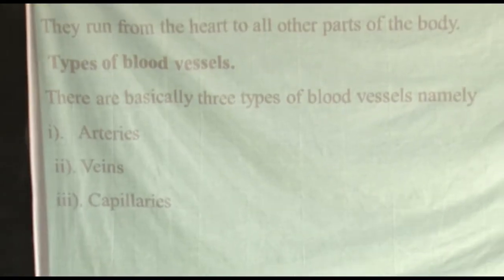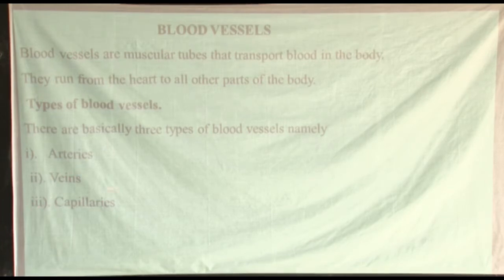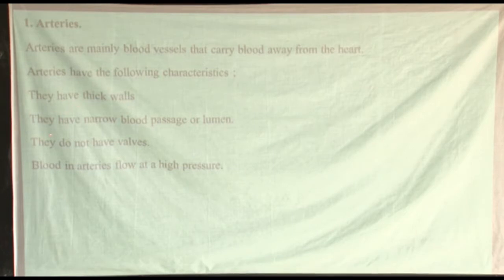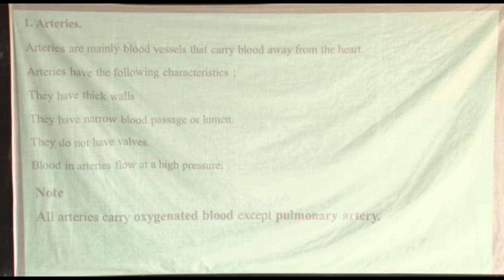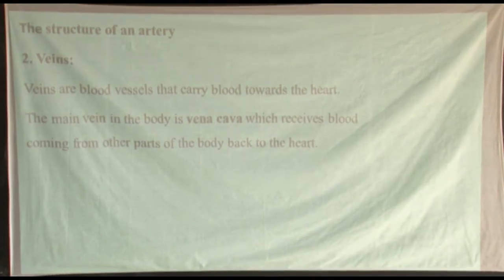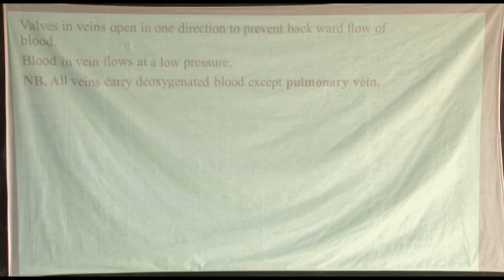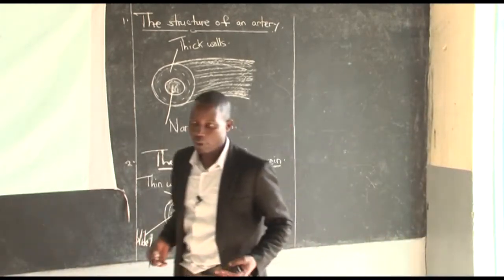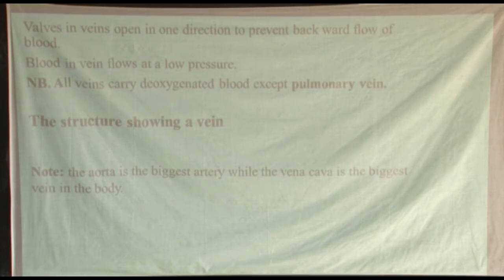SCIENCE: Lesson 30; Topic: Blood vessels